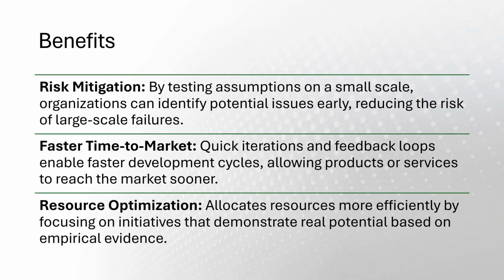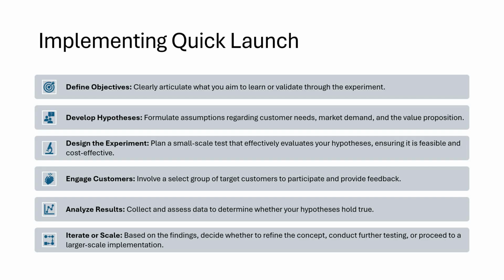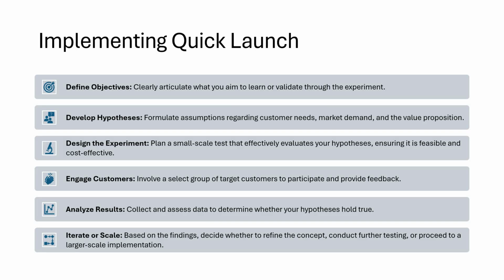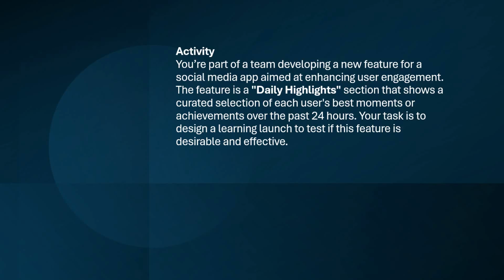Ten Design Thinking Tools - Learning Launches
Here you go, you can learn what Learning Launches is all about - How it would be helpful.